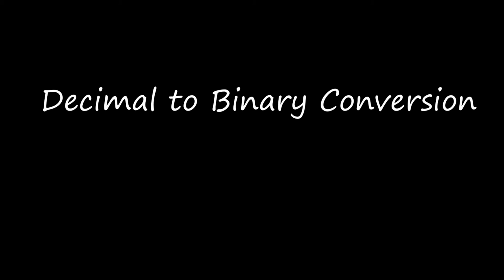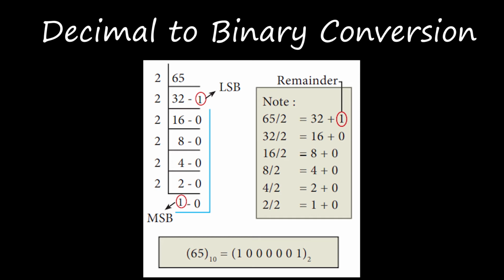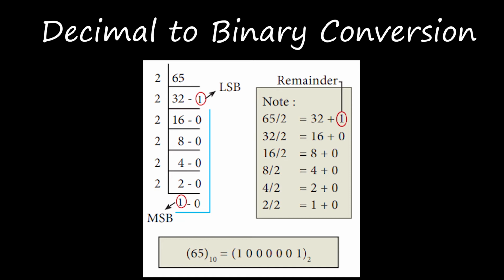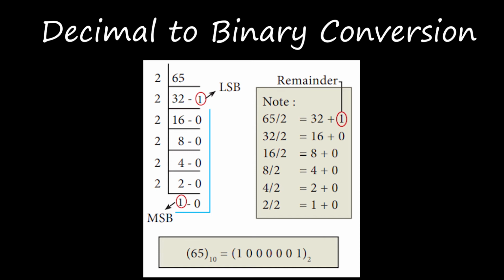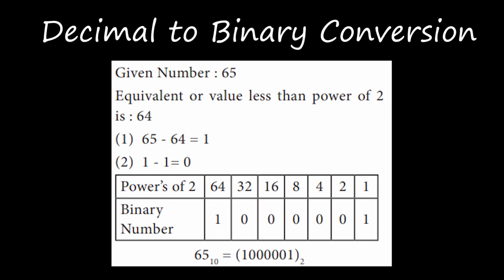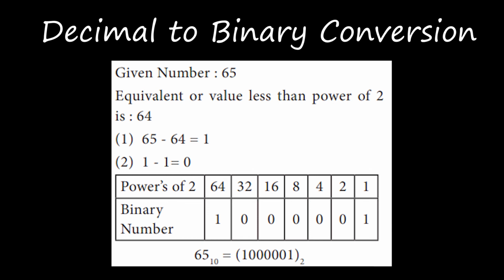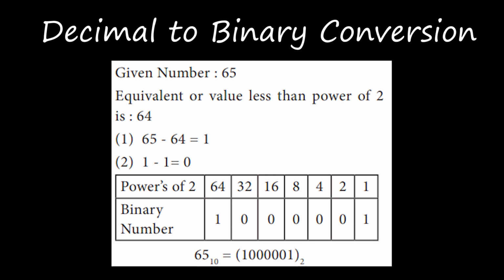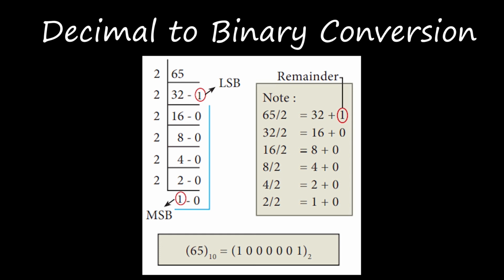Grade 11 Computer Applications | Decimal to binary | 13.01.2021 | 2.00 AM